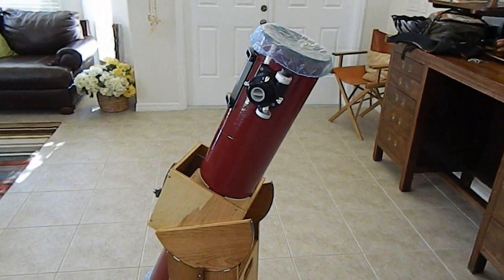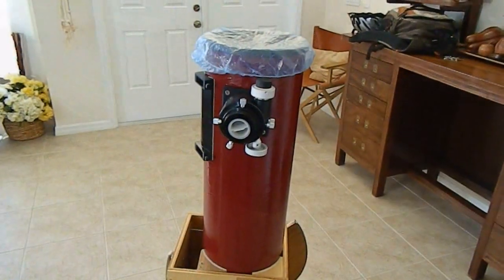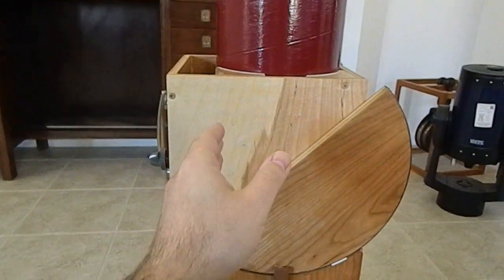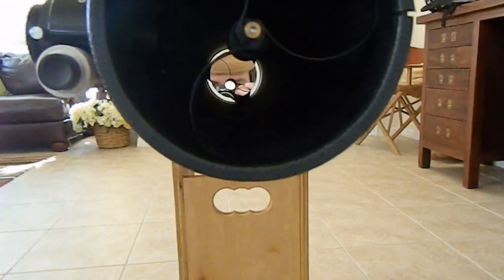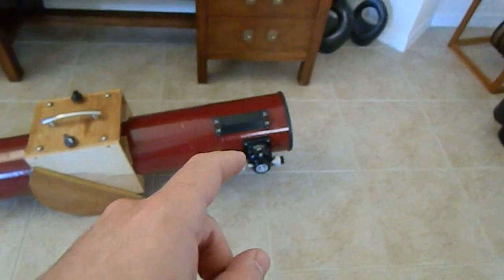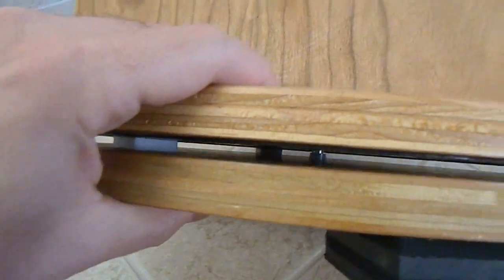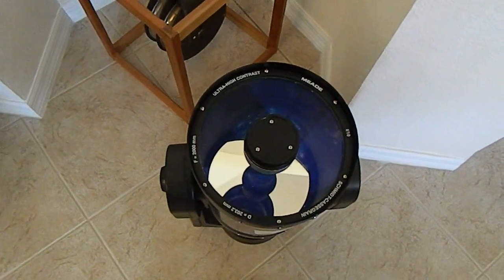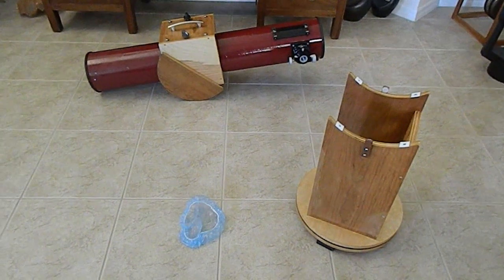The Finished Telescope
I show you what the finalized telescope looks like and I mention some of the quirks and mistakes I made during the design and construction of the mount. Overall it turned out AWESOME! I've used it regularly to see Jupiter, the Orion Nebula, the Pleiades, among other stuff. On Jupiter I can see the bands perfectly, and under good conditions you can indirectly see the Great Red Spot, you can tell where the band abruptly ends and then begins again, delineating the shape of the spot. It's an excellent Telescope mostly made by hand! I fine ground and polished the primary mirror blank which was purchased